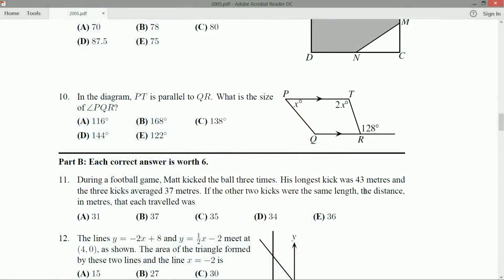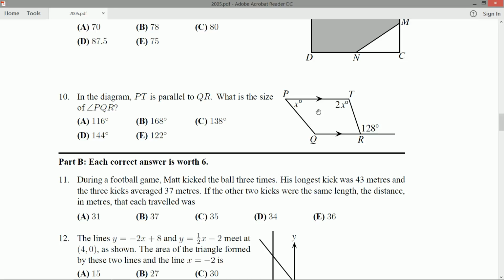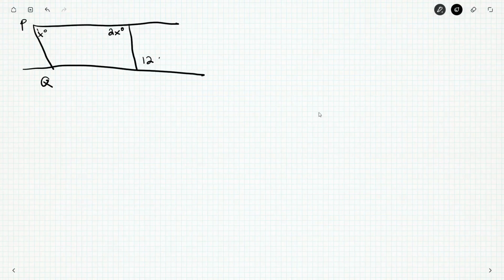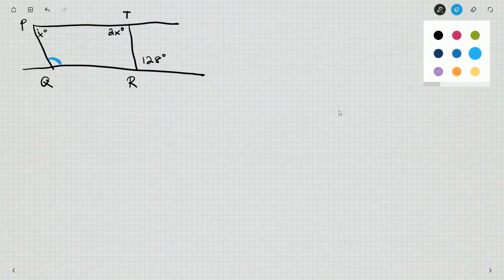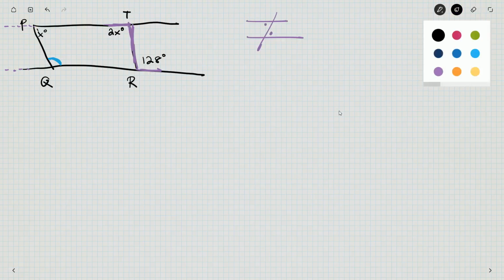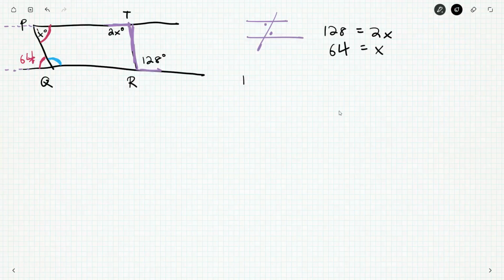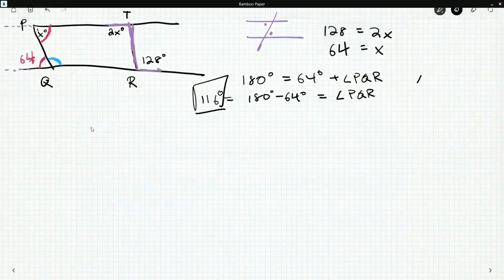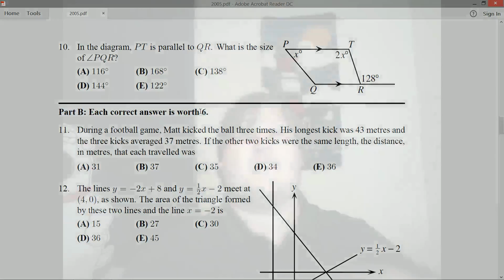Cayley 2005 10